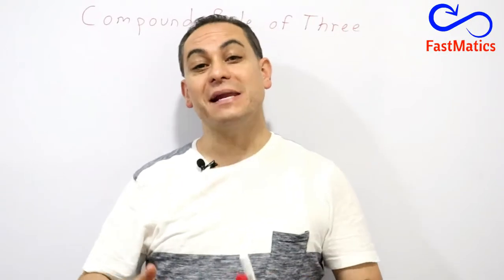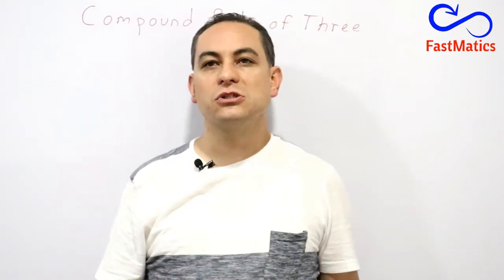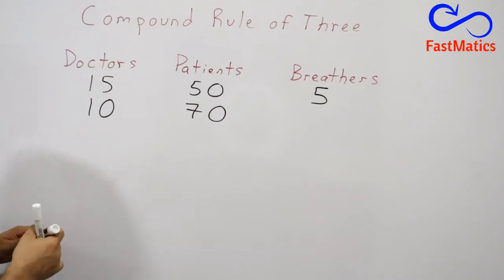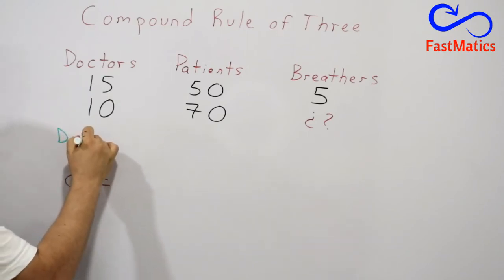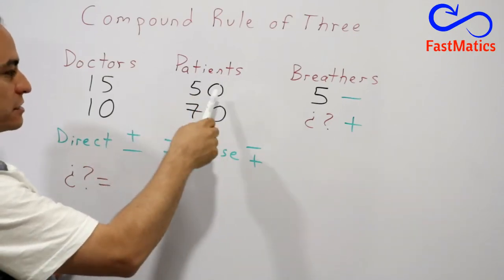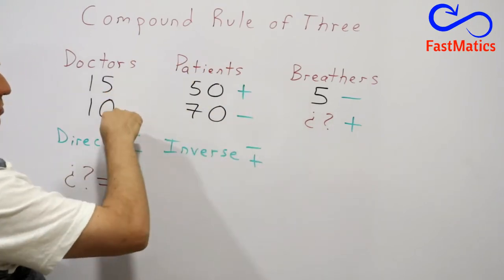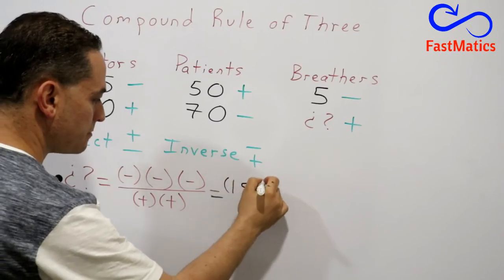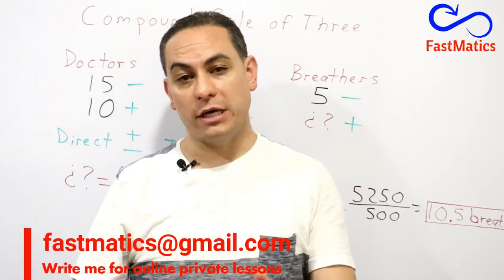34. ARITHMETIC: Ratios and proportions (compound rule of three)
Learn how to solve problems with compound rule of three.